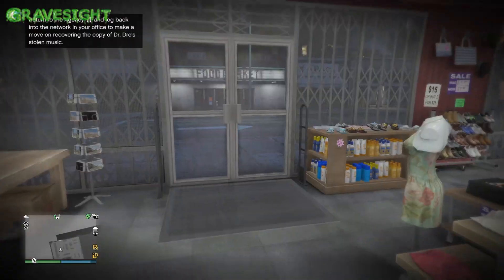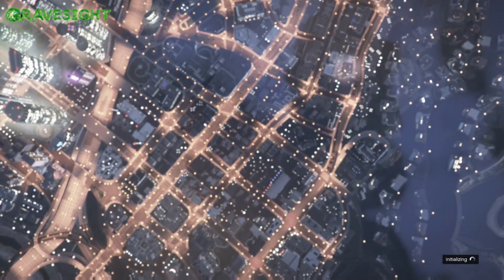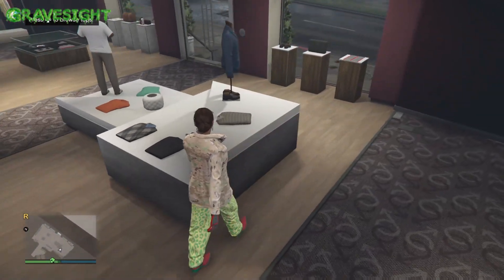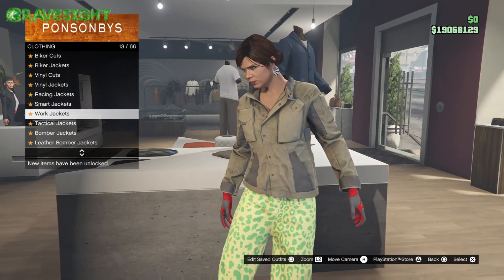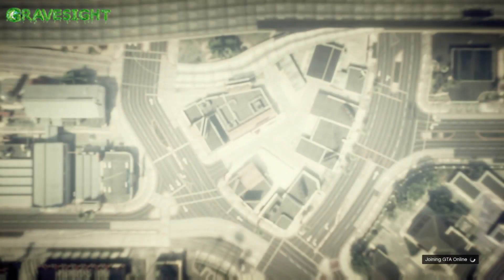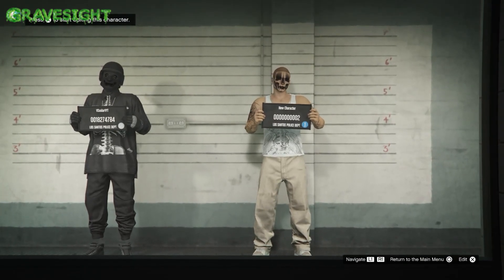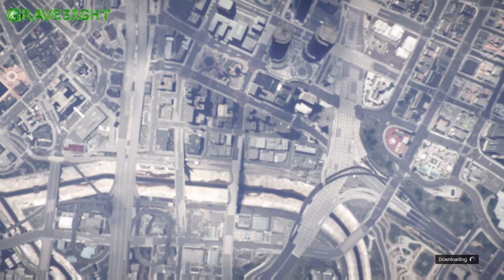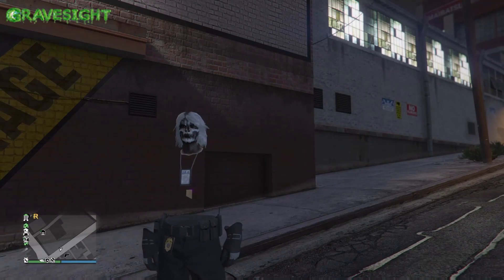🔥INVISIBLE CHEST - BELY BADGE IAA NECKLACE & BLACK JOGGERS! MODDED OUTFit🔥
EQUIP STANDARD OUTFIT
NECKLACES NUMBER 11
GLOVES NUMBER 5
UTILITY PANTS NUMBER 37

SAVE TO SLOT 2

WORK JACKETS NUMEBR 38
GUNRUNNING T-SHIRTS NUMBER 60
SPORTS PANTS NUMBER 1
BOOTS NUMBER 47
EARINGS NUMBER 40

SAVE TO SLOT 3

TACTICAL JACKETS NUMBER 79
BIKINIS NUMBER 27
KEEP EVERYTHING ELSE ON

SAVE TO SLOT 4